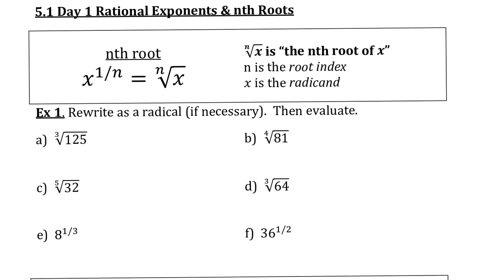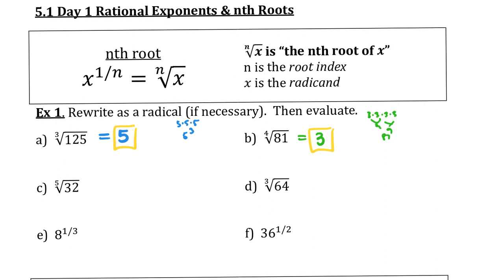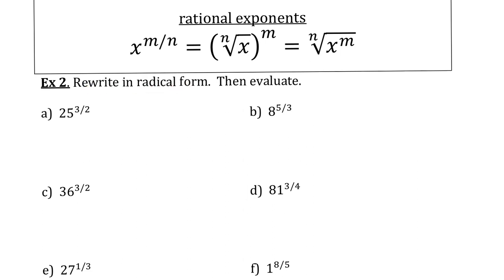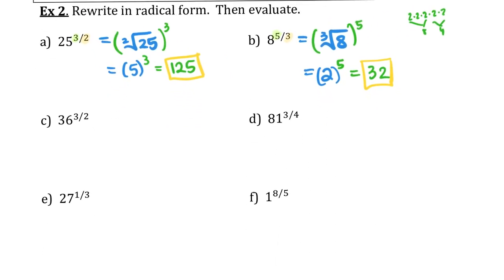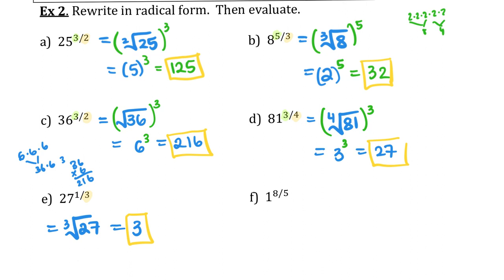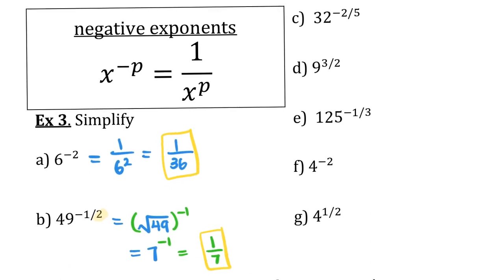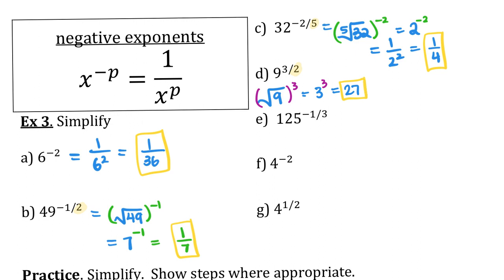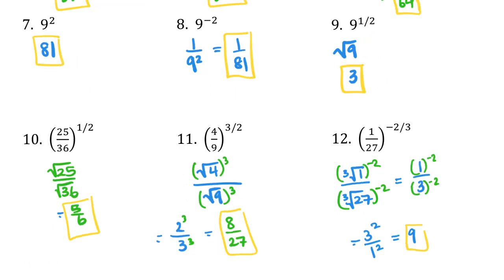5.1 Day 1 Rational Exponents & nth Roots